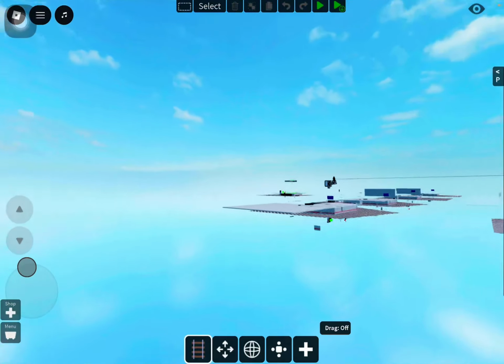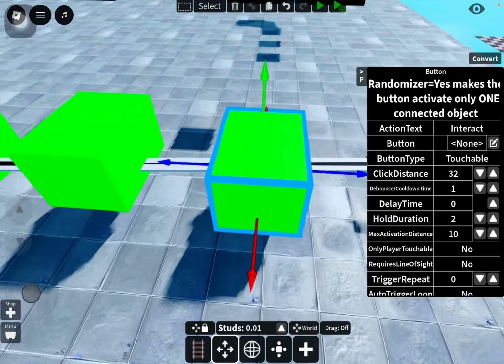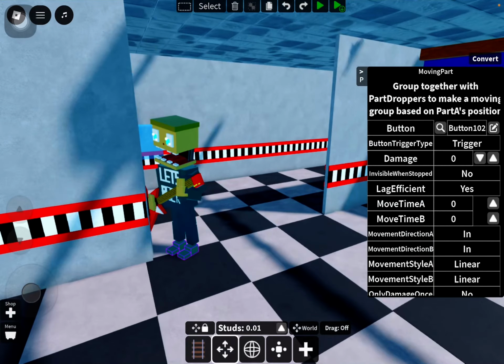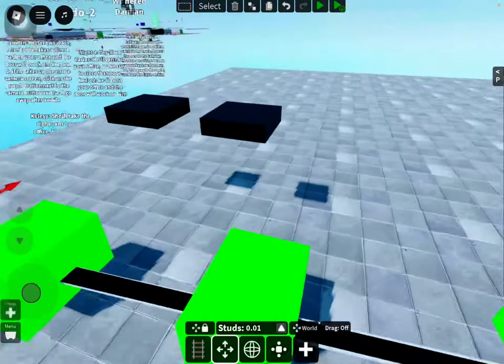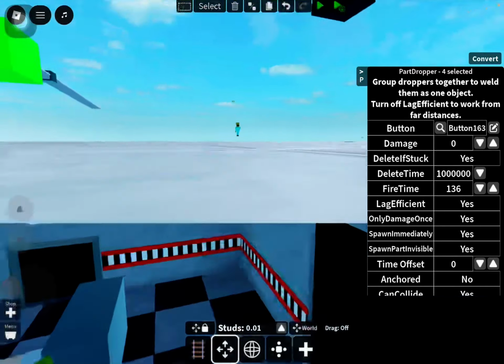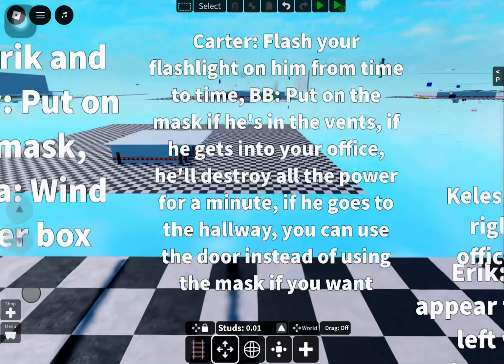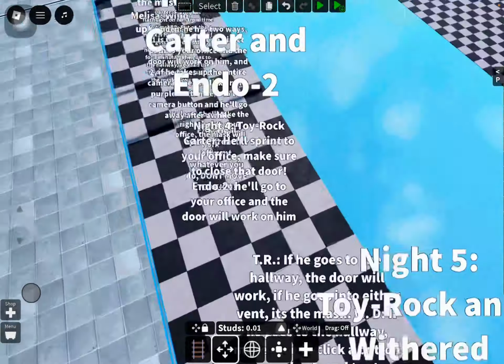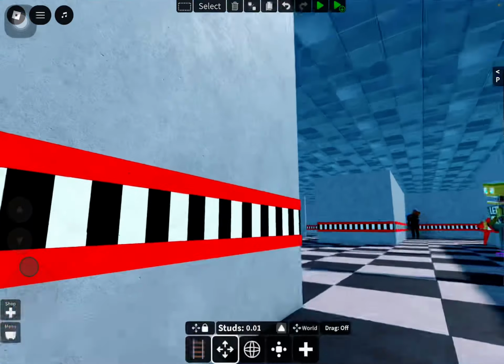HOW TO MAKE YOUR FNAF GAME BETTER!